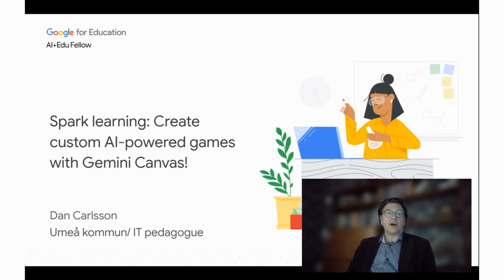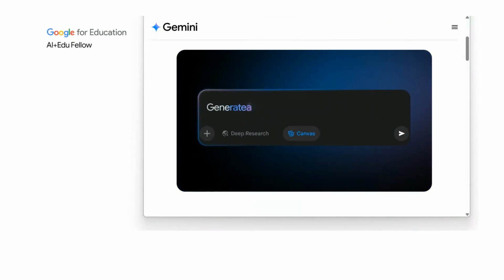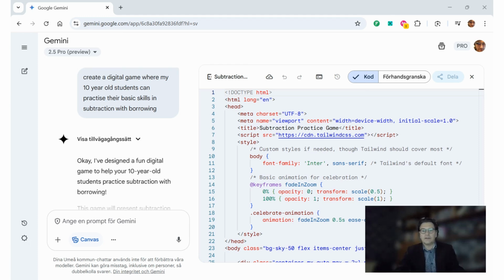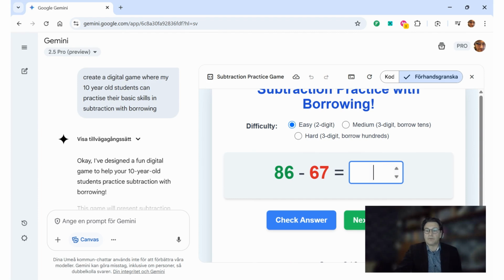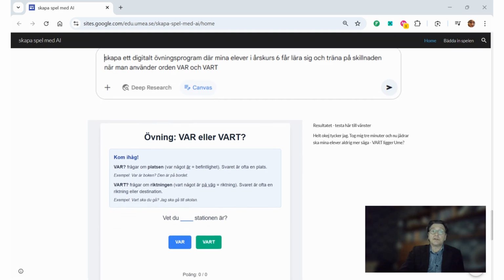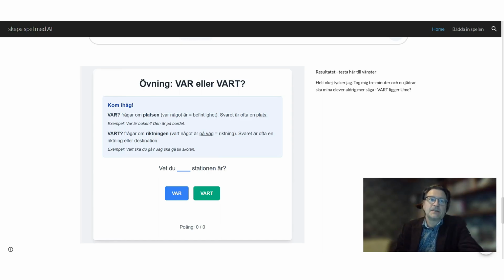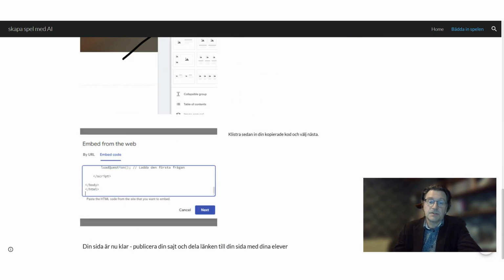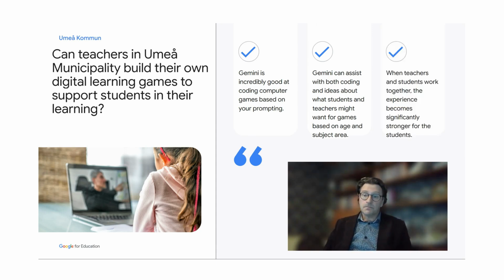Create custom educational games with Gemini Canvas